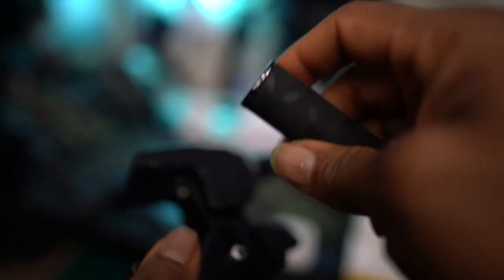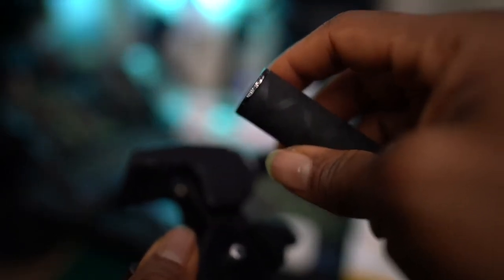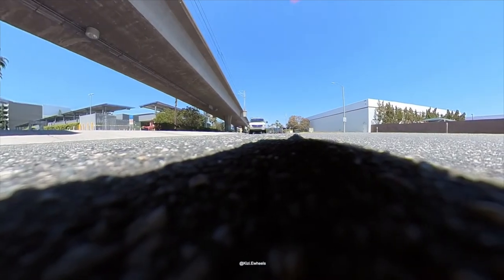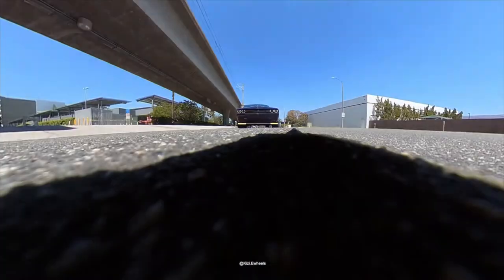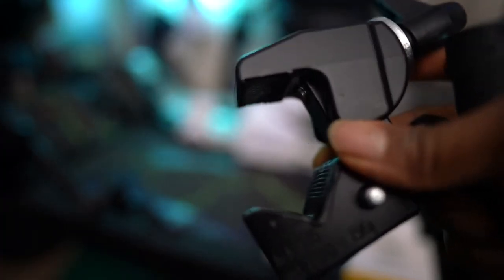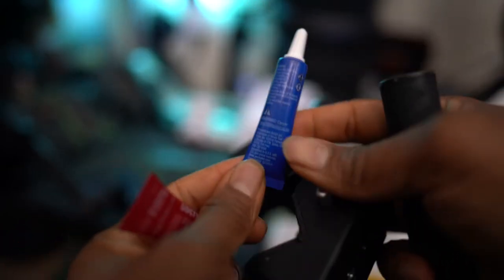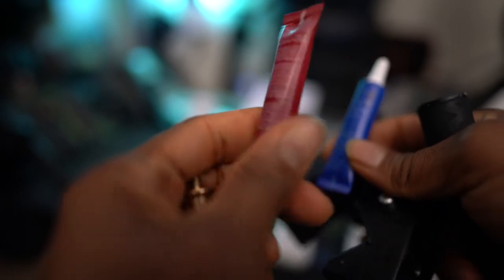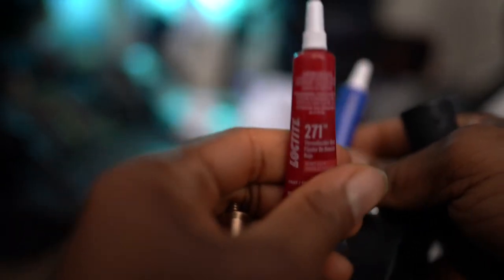How to Mount A 360 Camera On Electric Scooters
Show How to Mount A 360 Camera On A Fast Electric  Scooter.